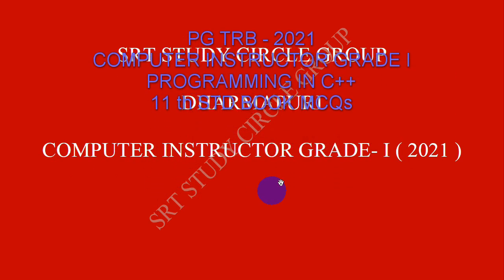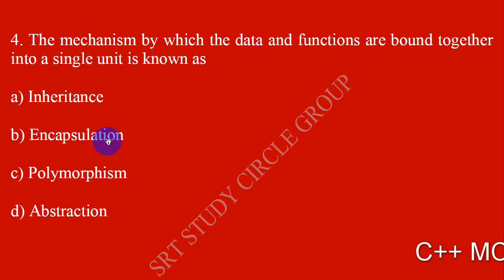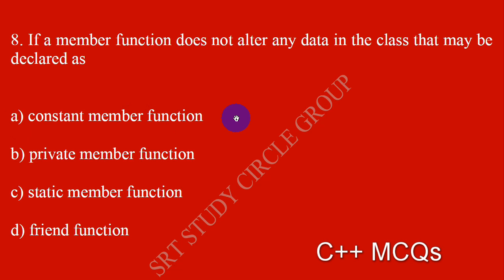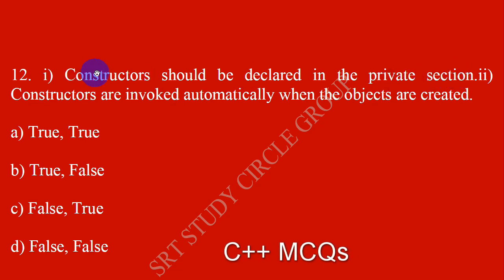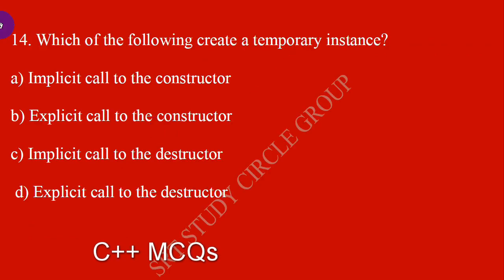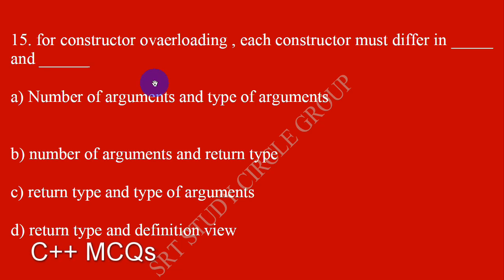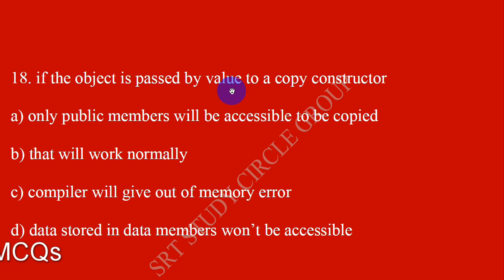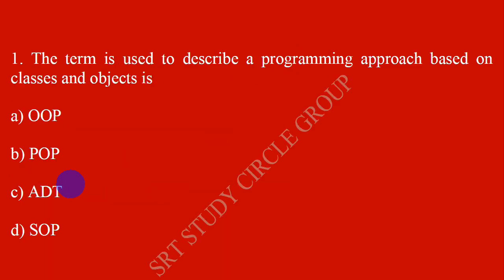PGTRB C++ 20 MCQs Computer Instructor Grade I - 2021 SRT Study Circle Group - PROGRAMMING IN C++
Class Members PGTRB C++ - PROGRAMMING IN C++ - Top 20 MCQs Computer Instructor Grade I SRT Study Circle Group

PGTRB COMPUTER INSTRUCTOR GRADE 1 Top 20 MCQs Computer Instructor Grade I SRT Study Circle Group

PG TRB COMPUTER INSTRUCTOR - 2021
CHAPTER WISE MCQ
1. COMPUTER SYSTEM ARCHITECTURE (850 MCQ’s)
2. OPERATING SYSTEM (700 MCQ’s).
3. COMPUTER SYSTEM ARCHITECTURE (850 MCQ’s)
4. DATA STRUCTURES (850 MCQ’s with algorithms, programming)
5. PROGRAMMING IN C++ ( 1050 MCQ’s)
6. RELATIONAL DATABASE MANAGEMENT SYSTEM (1150 MCQ’s)
7. BUSINESS COMPUTING (1000 MCQ’s)
8. WEB DEVELOPMENT ( 1200 MCQ’s)
9. WEB SCRIPTING (1200 MCQ’s)
10. COMMUNICATION AND NETWORK CONCEPTS ( 1500 MCQ’s)
EDUCATION PSYCHOLOGY (950 MCQ’s)
TOTAL 10,000 & ABOVE MCQ's

10,000 and above mcqs Study Material Xerox Chapter Wise AVAILABLE

0:00 PG TRB COMPUTER INSTRUCTOR GRADE I
03:00 C++

Syllabus
Unit - 5 PROGRAMMING IN C++
1.Object Oriented Programming Data hiding Data Encapsulation Class and Object Abstract Class and Concrete Class Polimorphism (Implementation of Polimorphis using function overloading as an example in C++) inheritence, Advantages of Object Oriented Programming over earlier Programming Methodologies.

2. Implementation of Object Oriented Programming Concepts in C++ members of a class-data members AND members Functions ( methods ) inside class definition and outside class definition using scope resolution operator ( :: ) Object as function arguments-pass by value and pass by reference
Constructor and Destructor
Constructor declaration and Definition of a constructor default constructor overloaded constuctors
Destructor Declaration and definition of destructor
Inheritance ( Extending Class ) Concept of inheritance base class derived class defining derived classes Multilevel inheritance and Multiple inheritance.
Data File Handling
Reading and Manipulation of Text from an already existing text file ( accessing sequentially)
3. Pointer
Declaration and nitialization of pointers Dynamic memory allocation / Deallocation operators new delete pointers and Arrays Array of Pointers Function returning a pointer Deference operator * - . self referential structures Python PHP
Unit 9 WEB DEVELOPMENT
Syllabus
1. JAVA sCRIPT
EVENT hANDLING
ADDING JAVA SCRIPT IN AN HTML PAGE
IMAGE FORMATS
TIFF BMP JPG JPEG GIF IC PDF PSD
IMAGE SCANNING WITH THE HELP OF SCANNER SETTING UP RESOLUTION SIZE FILE FORMATS OF IMAGES IMAGE PREVIEW
SIGNIFICANCE OF PDF - CREATION
MODIFICATION ANIMATION
MORPHING AND APPLICATIONS
GRAPHIC TOOLS IMAGE EDITING SOFTWARE PHOTOSHOP
CORELDRAW

2. MULTIMEDIA AUTHORING USING MACROMEDIA FLASH
MAKING OF SIMPLE FLASH MOVIE

PGtrb computer science study material pdf 2021
pg trb computer instructor
trb computer instructor latest news 2021
trb computer instructor syllabus 2020
trb computer science latest news 2021
PG TRB CS Syllabus | Unit wise Reference | TRB Computer Instructor Syllabus | Tamil |
TRB COMPUTER INSTRUCTOR GRADE 1 NOTIFICATION| PG TRB CS
TRB Computer Instructor class  | Computer Instructor Notes
TRB  Computer Instructor free coaching class
TRB  Computer Instructor  Qusestions and Answers
Tamilnadu TRB Recruitment 2021 -Computer Instructor 2021